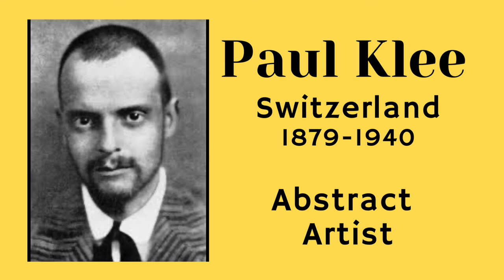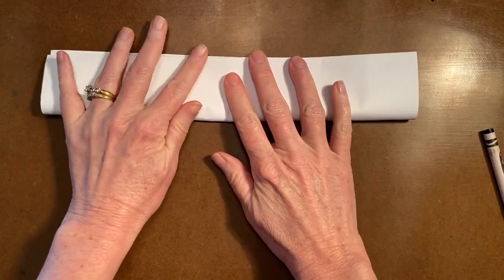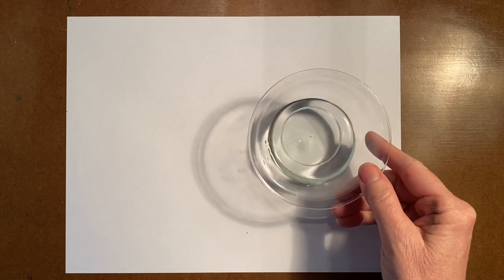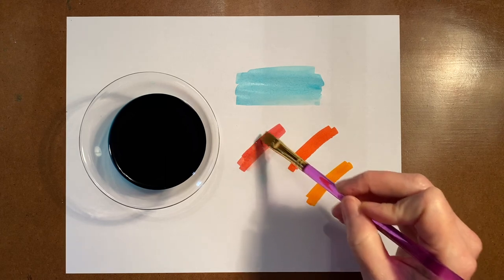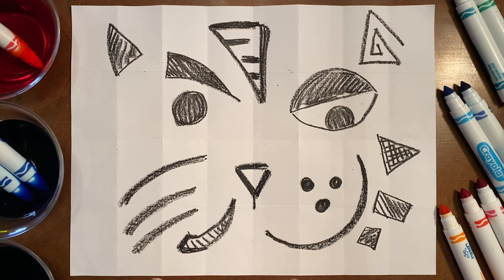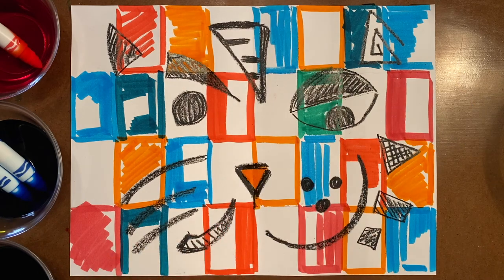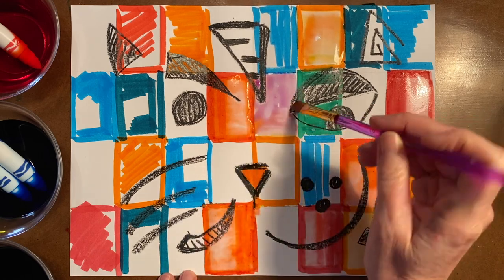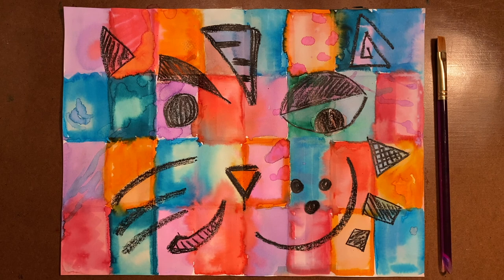How to Draw Like Abstract Artist Paul Klee- Art Fun with Vanessa Lombardo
Learn about the Abstract Art of Paul Klee and create a grid painting.  Discover how to paint with markers and make your own watercolors. Recommended for grades 5th-8th...but great for artists of any age.